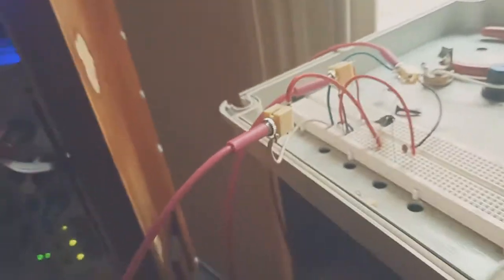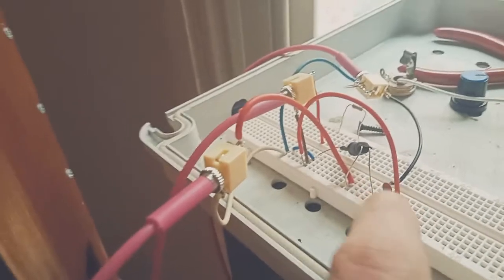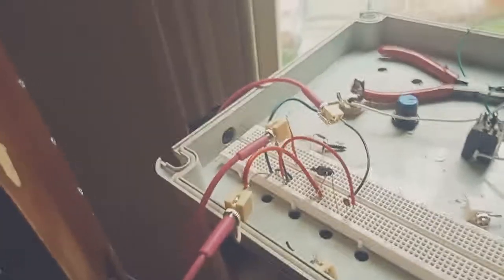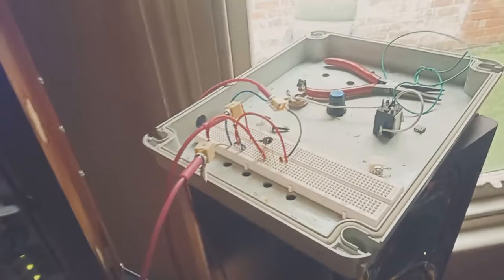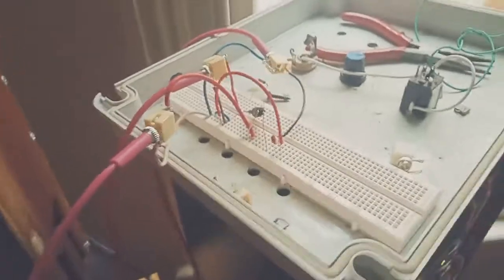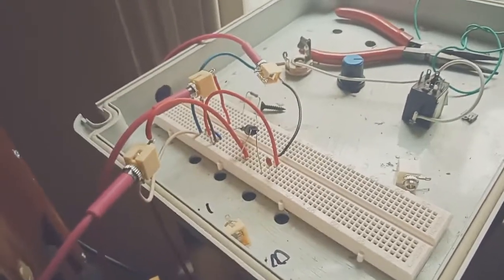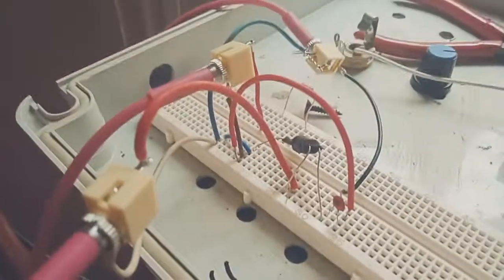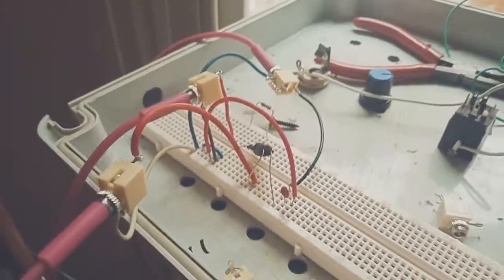mcshafty - Make Something - Passive VCA Eurorack part 3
Skipped ahead some of the boring bits like soldering wires to sockets - and realising there was a 0.1uF filter capacitor (one leg to ground) before the output.

Make something!

I'm really impressed - never thought I'd build a VCA for a few dollars. So thanks SynthDIYguy!